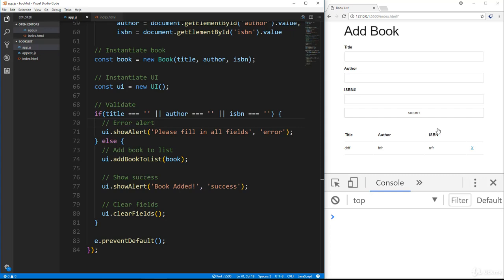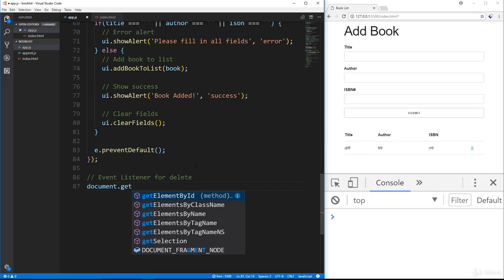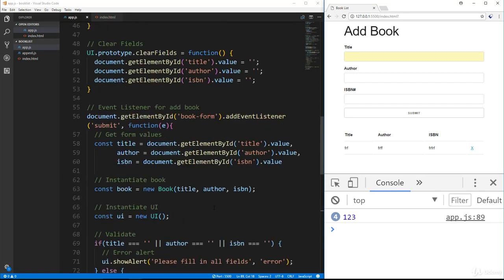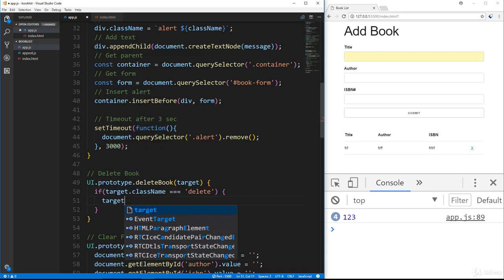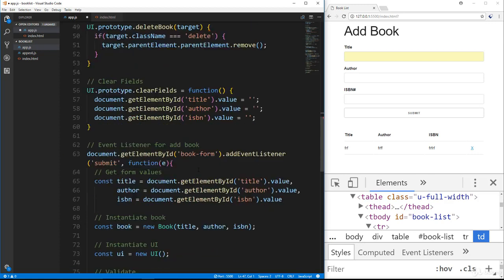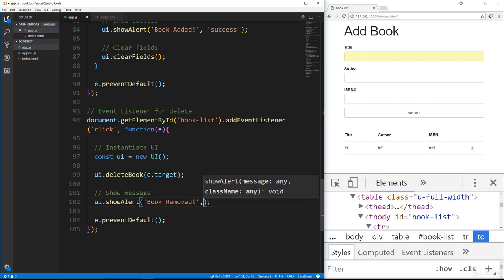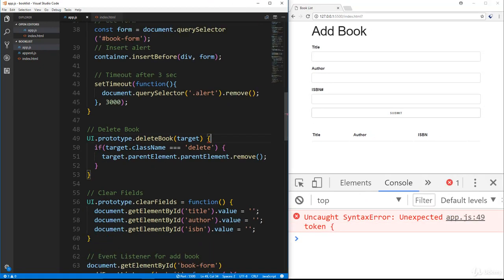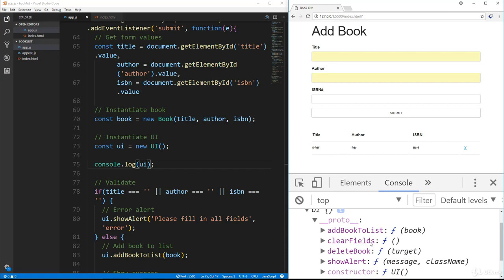53 Delete Book From List